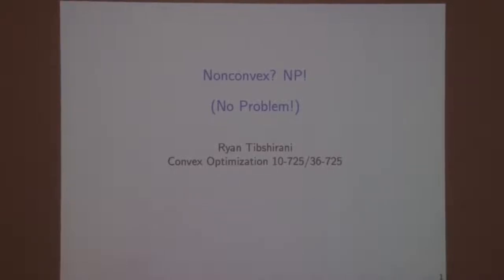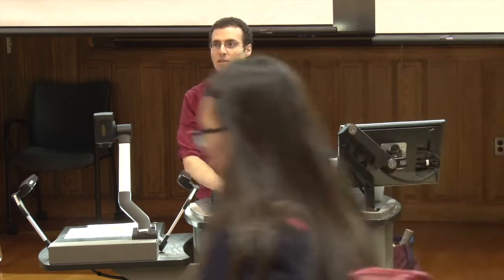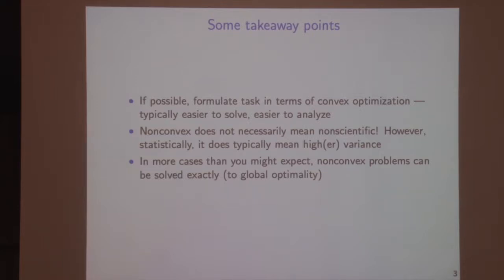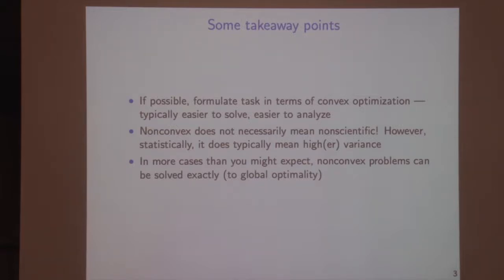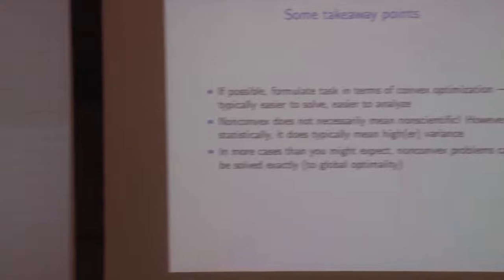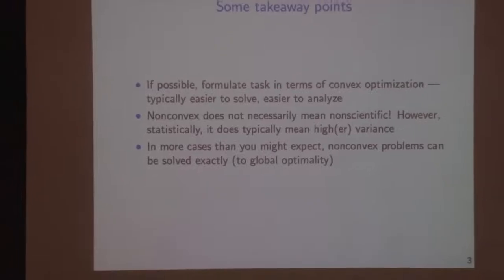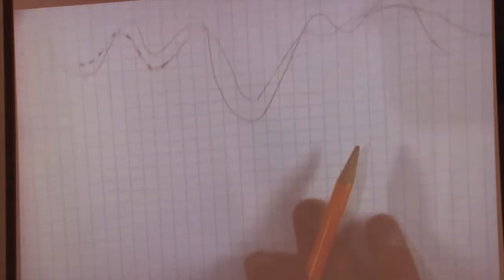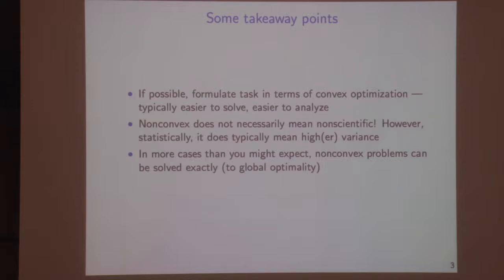Lecture 26 Nonconvex No problem!